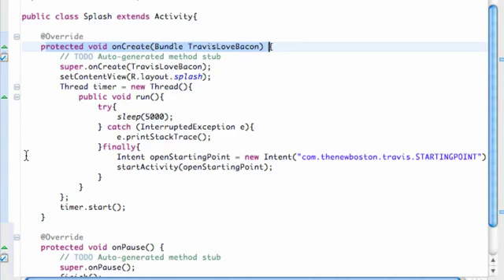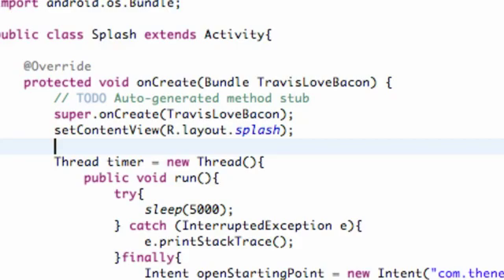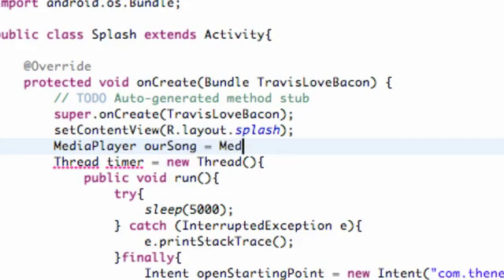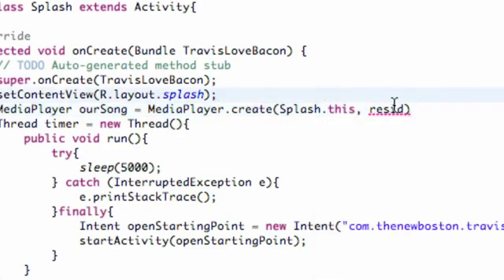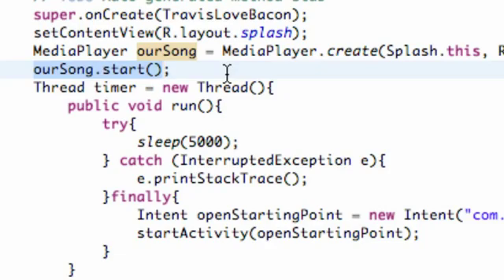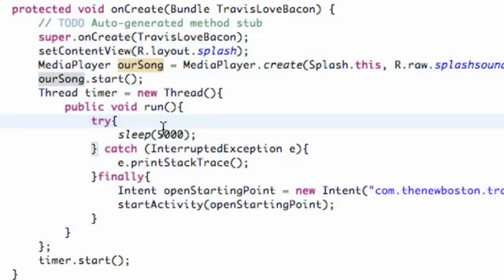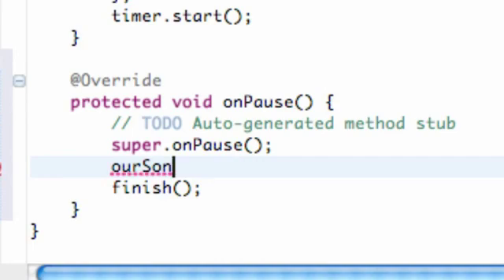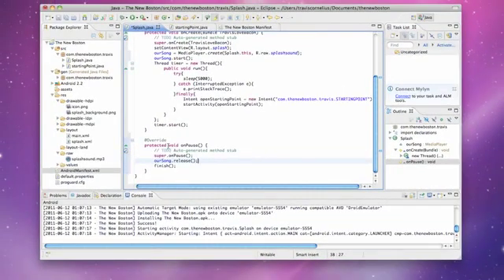Android Application Development Tutorial 17 Adding Music with MediaPlayer YouTube